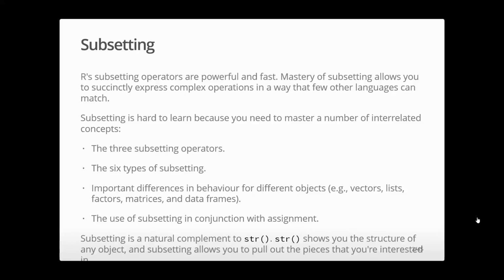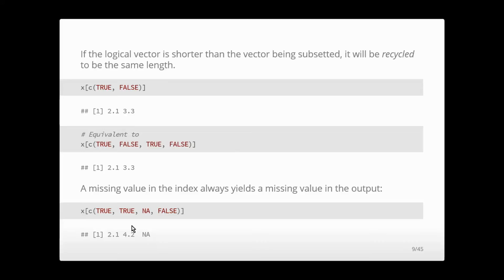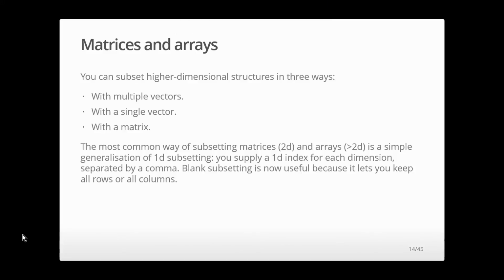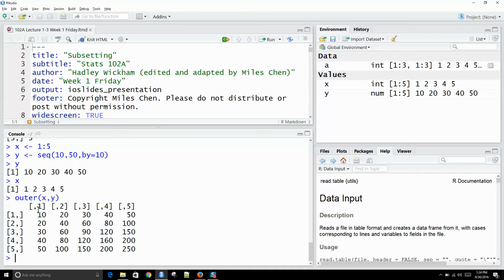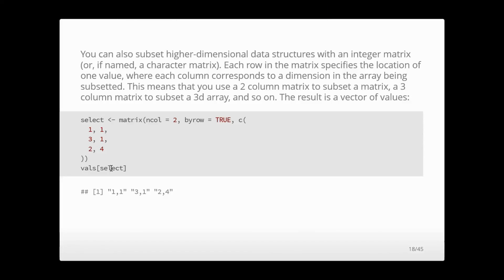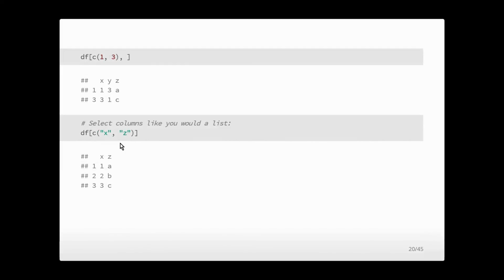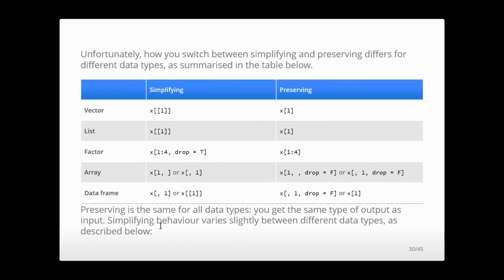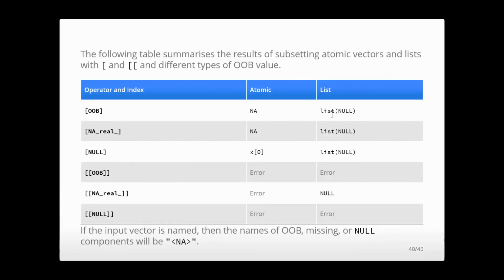9 30 2016 Stats 102A Lecture 01